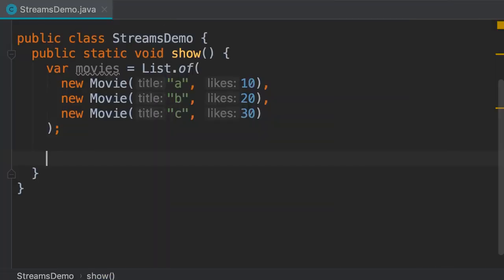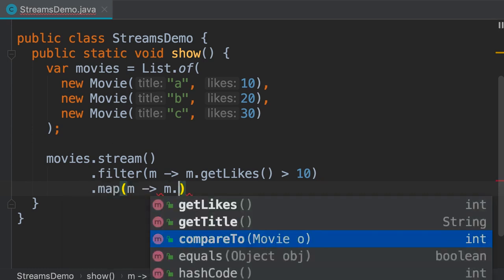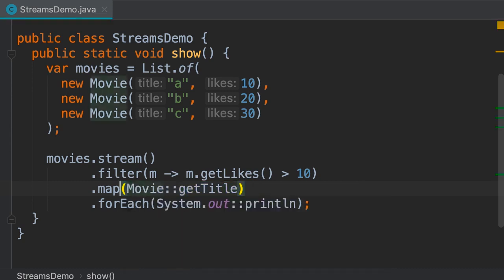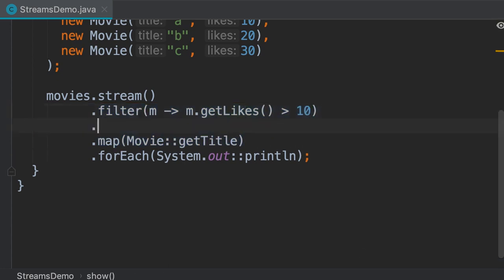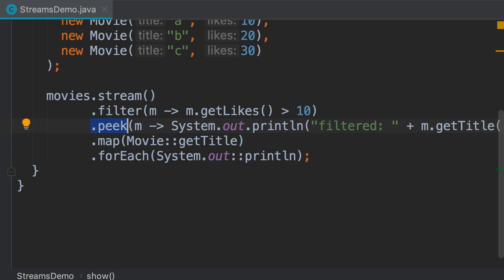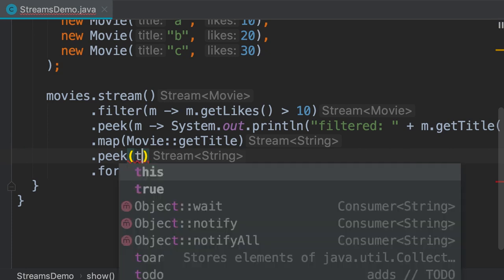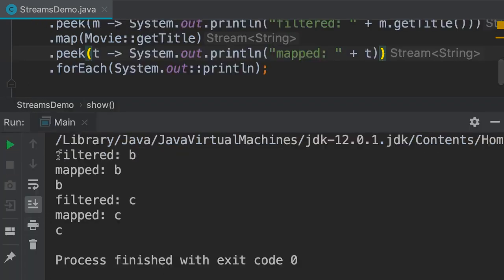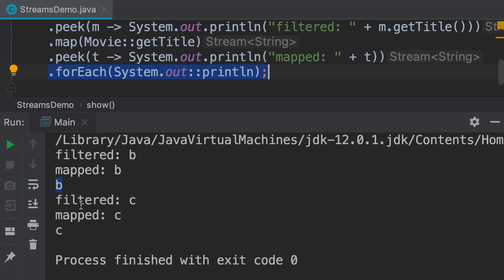66 Peeking Elements